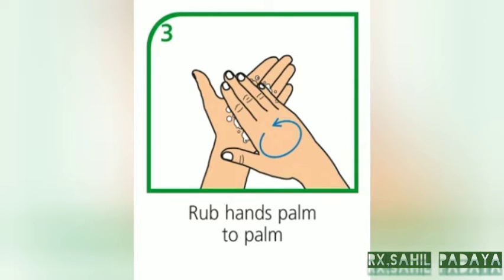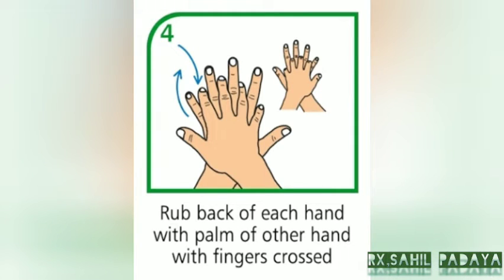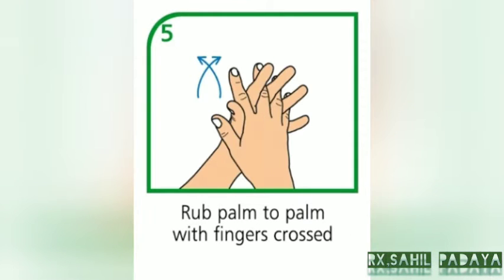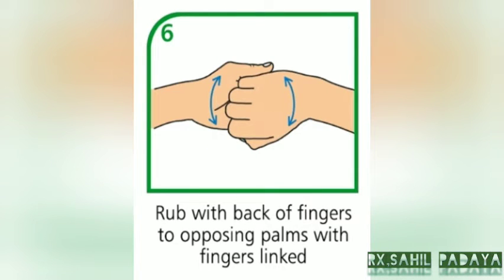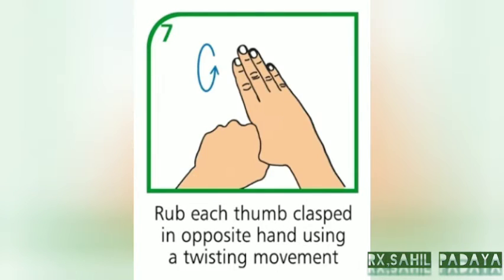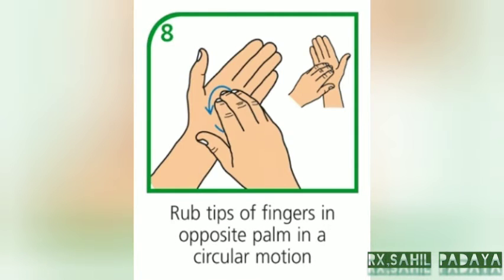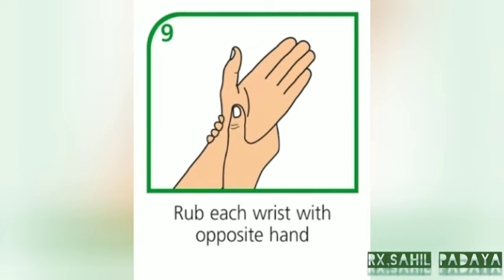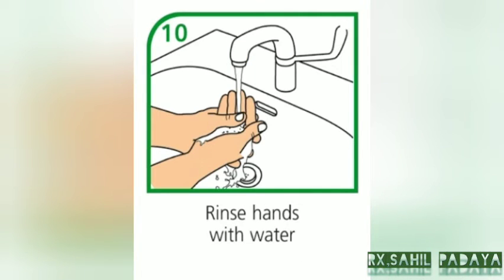Proper handwashing technique ||How to wash hand properly || protect self agaist covid-19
Proper technique for handwashing.
"Just washing your hand is not important, washing your hand with proper technique with proper time consuming is important & must required also to protect your shelf from some bacterial, viral diseases."

KEEP HYGIENE, STAY HEALTHY.✍🏻

& comment also in comment box if you like this video or further query. & suggest for next video.